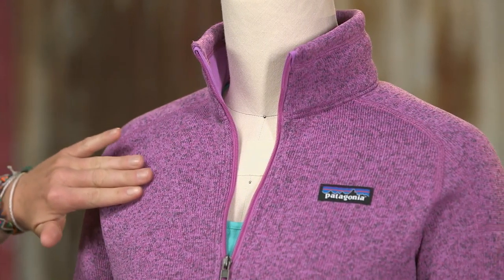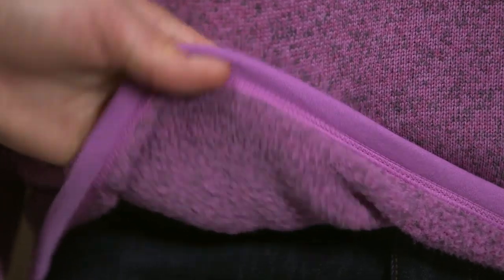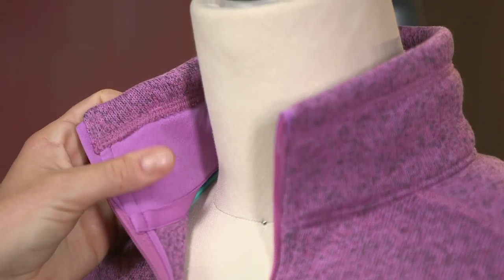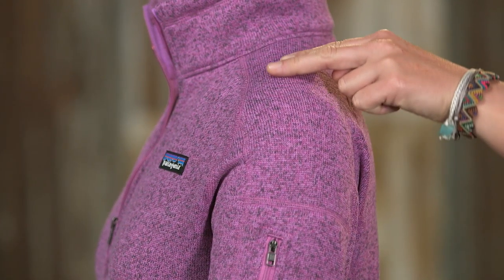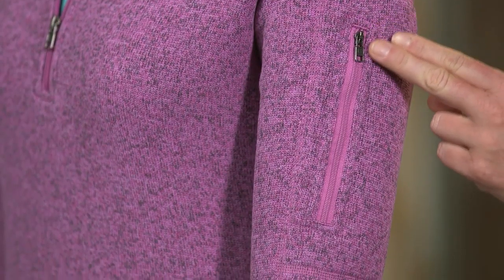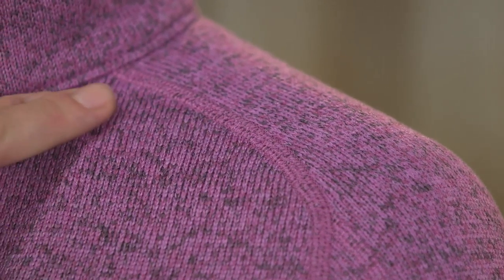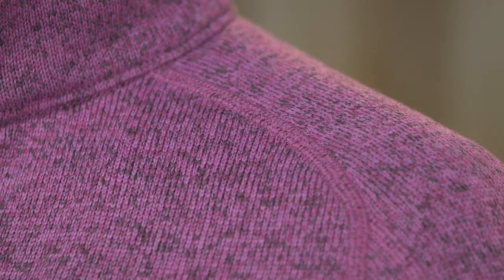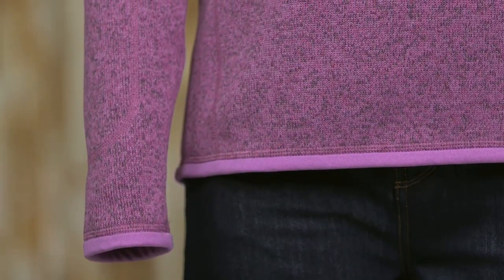Patagonia® Women's Better Sweater 1/4 Zip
This knitted, cross-dye pullover sweater combines the aesthetic of wool with the easy care of polyester fleece, dyed with a low-impact process that significantly reduces the use of dyestuffs, energy and water compared to conventional dyeing methods. Fair Trade Certified™ sewn.